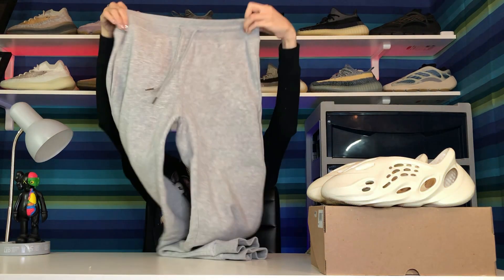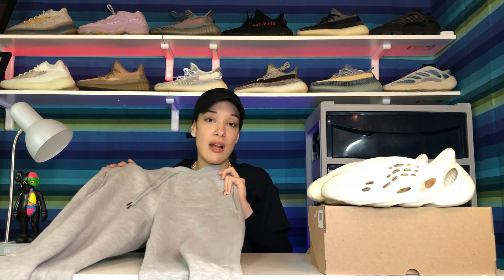FOAM RUNNER "SAND" ON FEET AND REVIEW PLUS + OUTFIT IDEA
Hey Guys in this video I talk about the insanely weird Yeezy Foam Runners that released on March 26 2021 for retail price of 80$,   and give my honest opinion and review as well as on feet and a outfit Idea.

Below are the items I choose for my Outfit Idea:
Grey Sweatpants from Burlington
Cream Color Stylishobby Hoodie

XOXOXO Leah